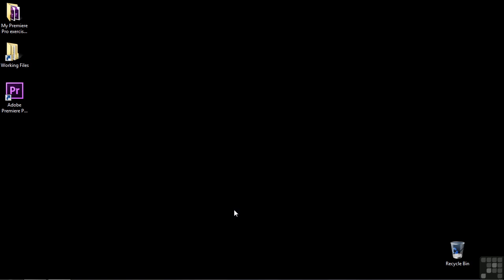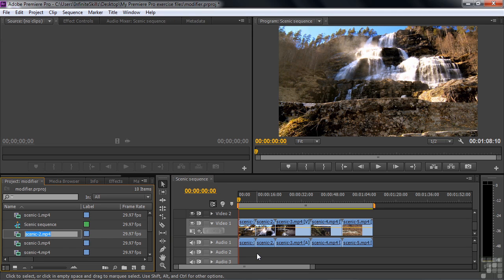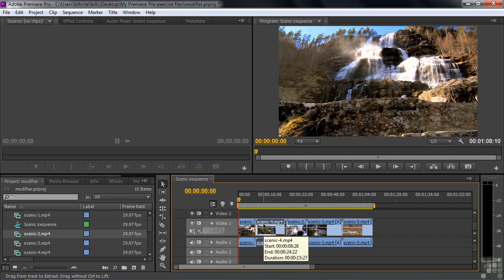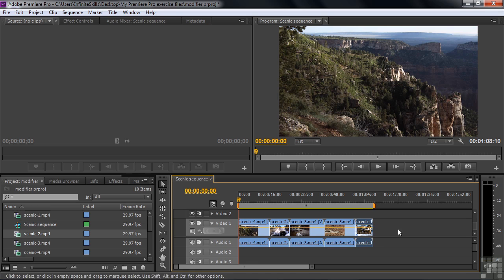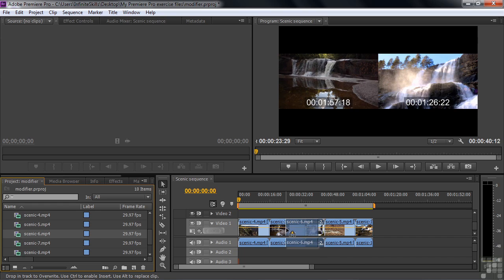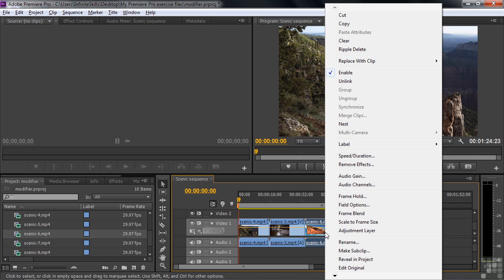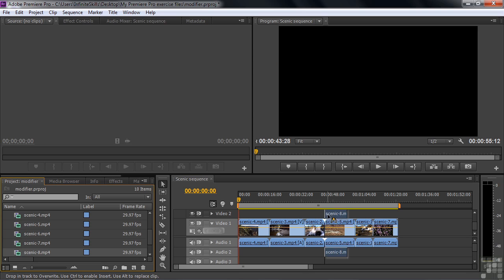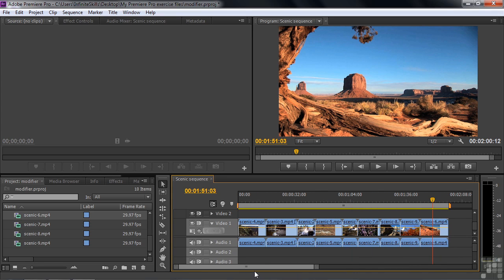Using Keyboard Modifiers When Editing A Sequence